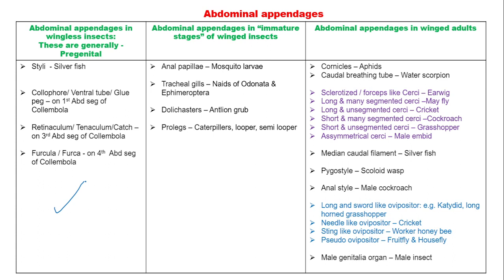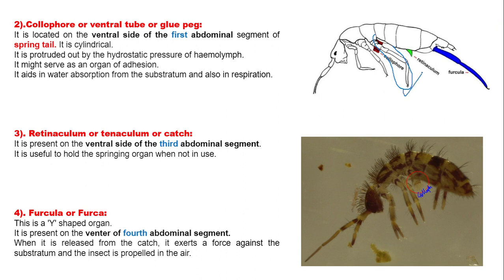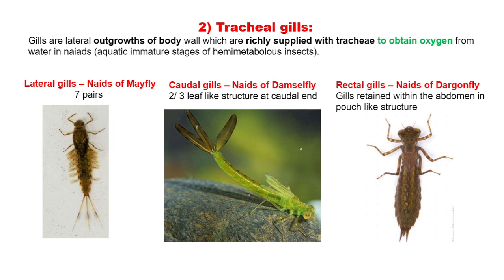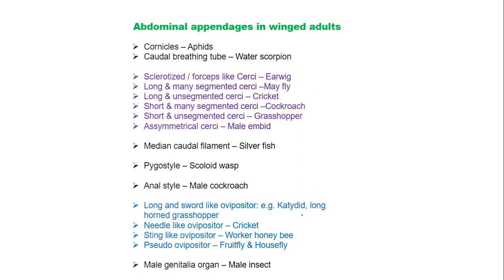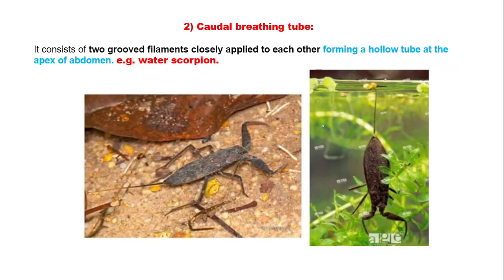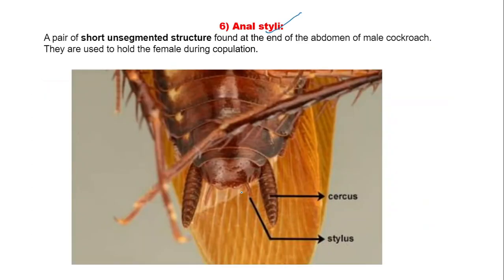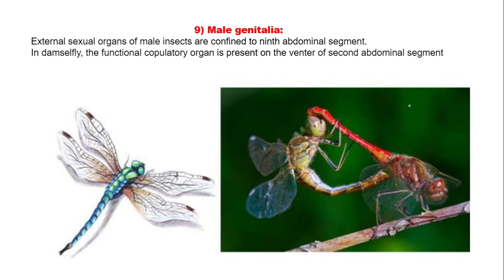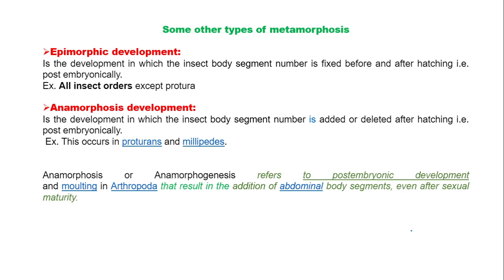Abdominal appendages in Insects